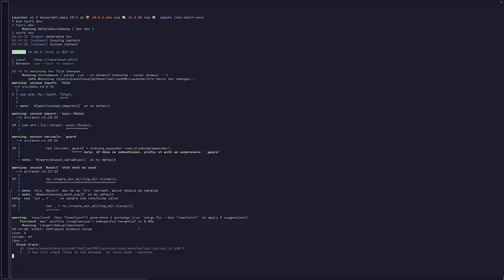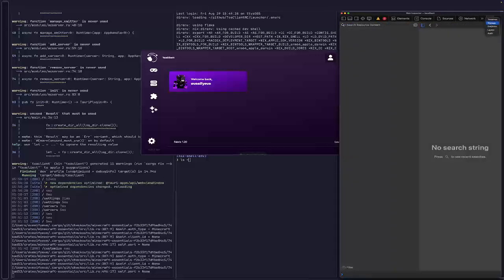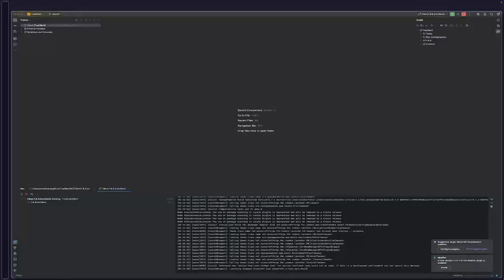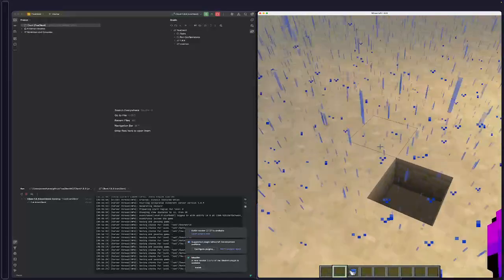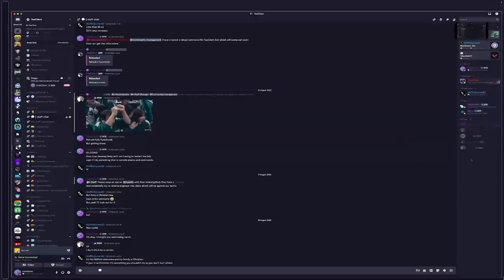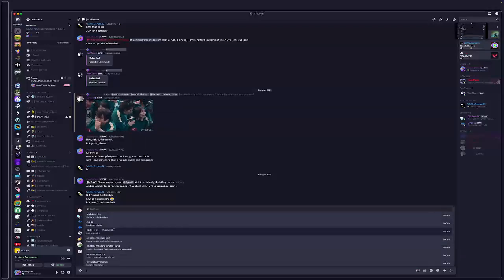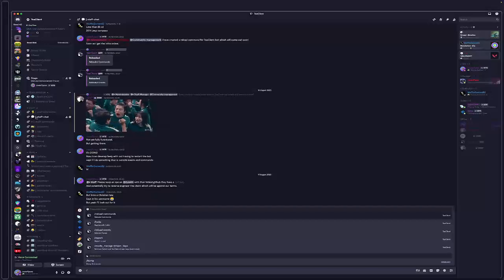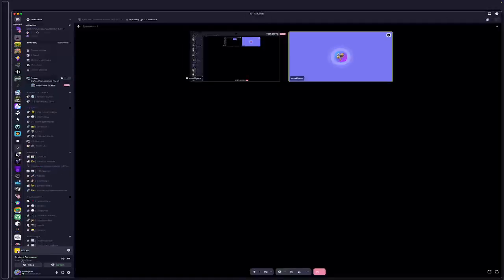Q&A & Announcements to TeaClient!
A Q&A for TeaClient and A couple of announcements with our new profiles! Including some other announcements.